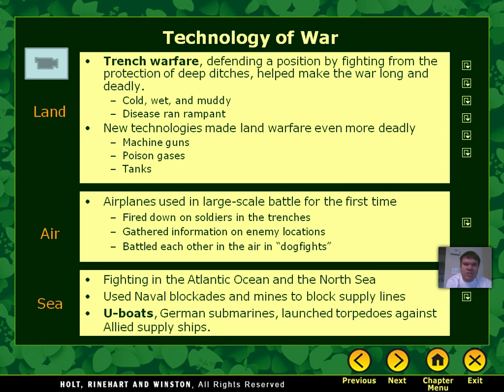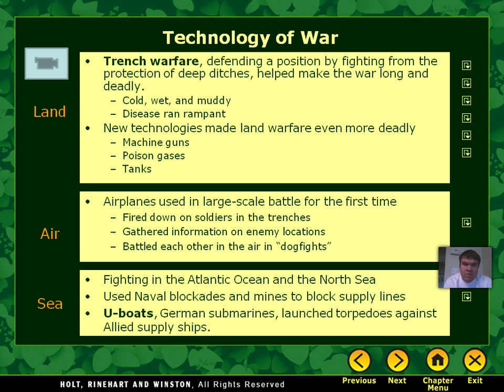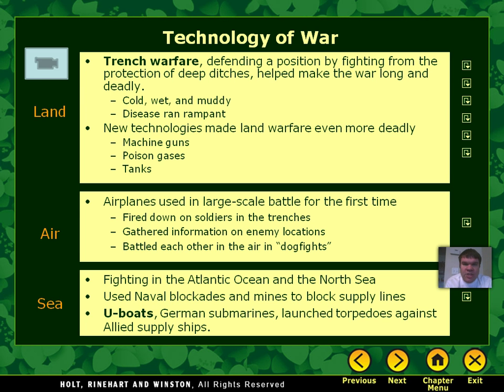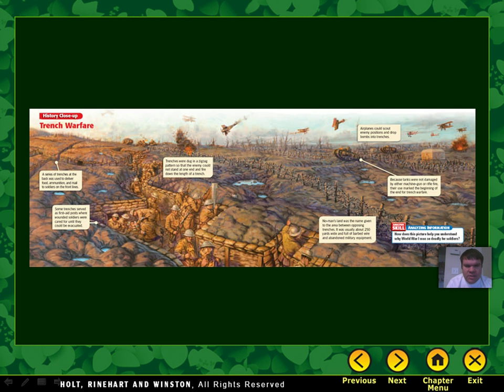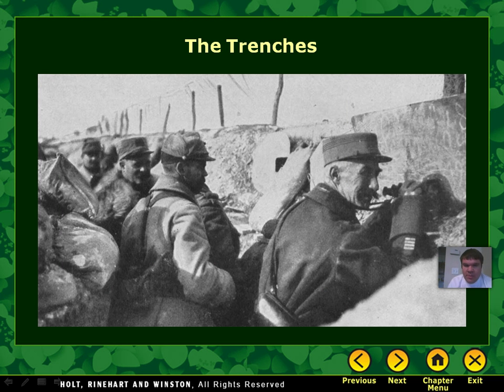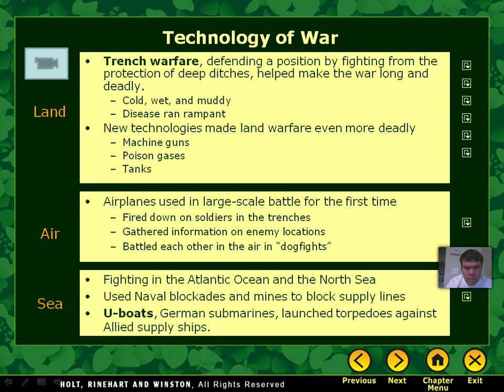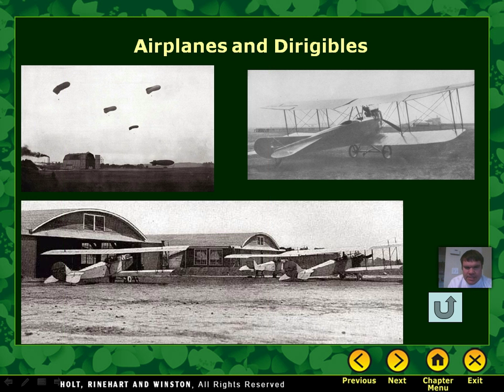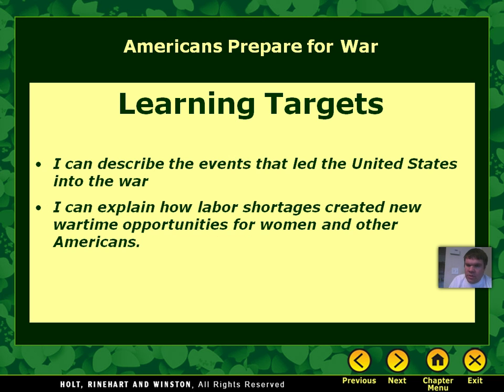Technology of WWI